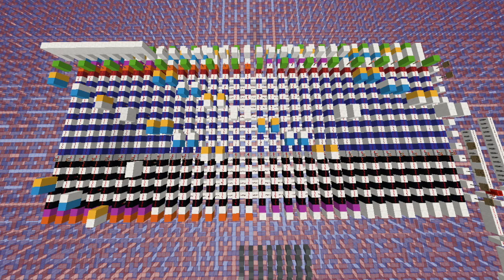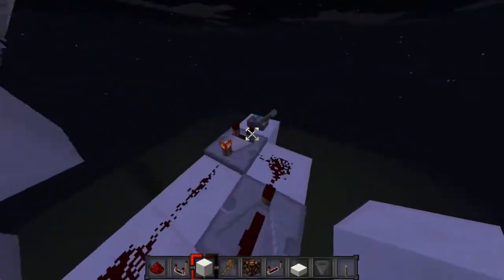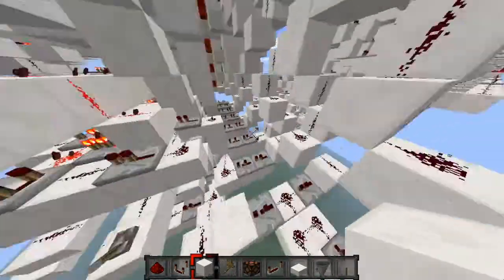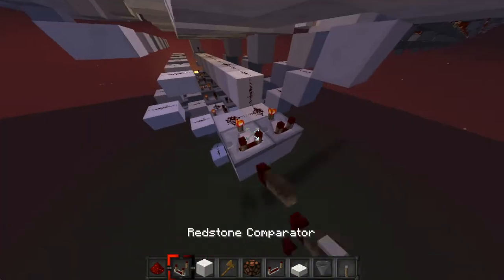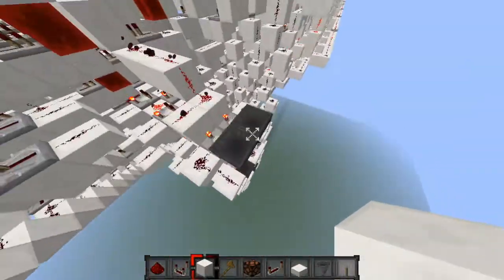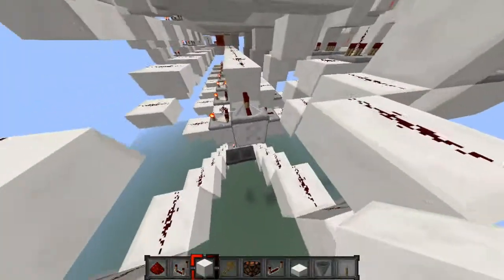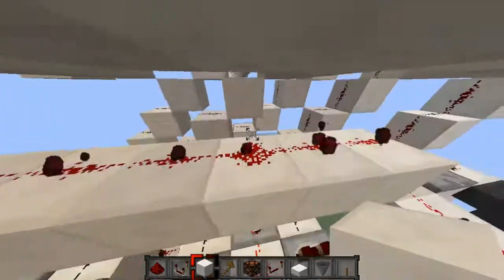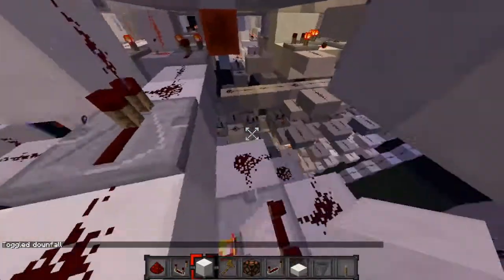Building a redstone Graphics Card part 4: Re arangeing the ALU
I cover a lot of the reason why I've been gone in this video to begin with, It took me 2 months to decide to actually finish and upload this for no reason other than new pokemon games came out xD. any questions are welcome